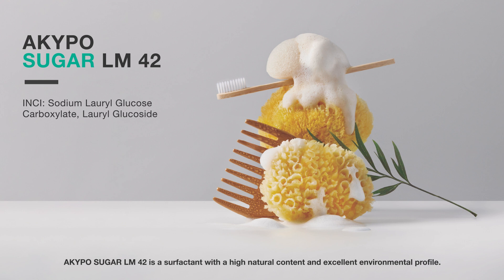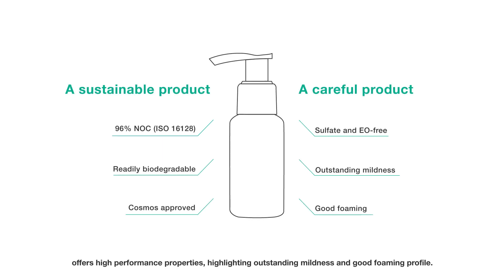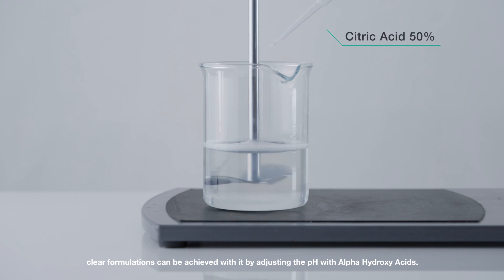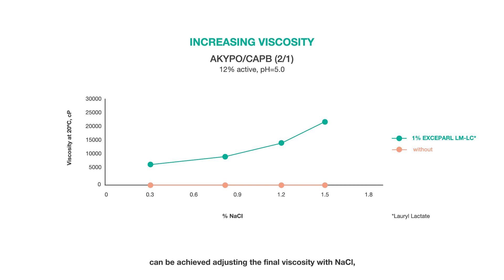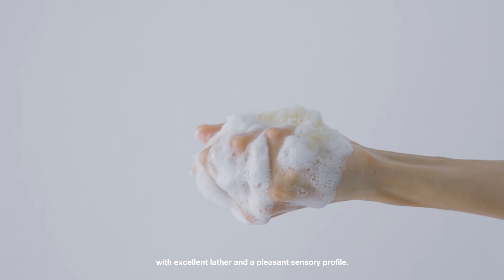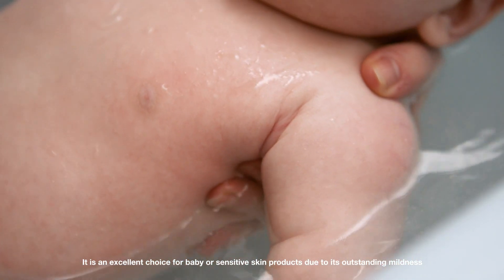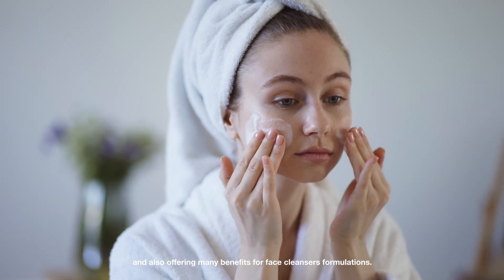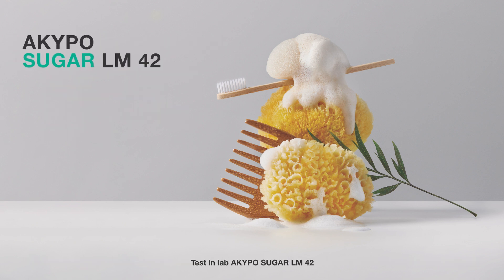KAO | AKYPO SUGAR LM-42 | Mild, natural & performing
AKYPO SUGAR LM 42 is the latest anionic surfactant introduced in our portfolio. This cold processable surfactant with a 96% of RCI and full biodegradable profile is also free of 1,4-Dioxane. It meets the criteria for COSMOS and EU Ecolabel certifications.